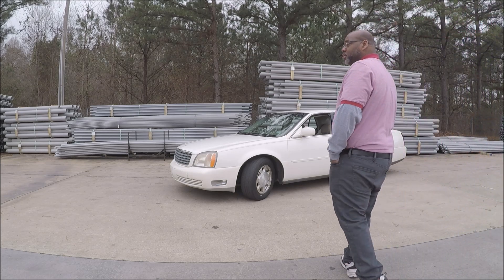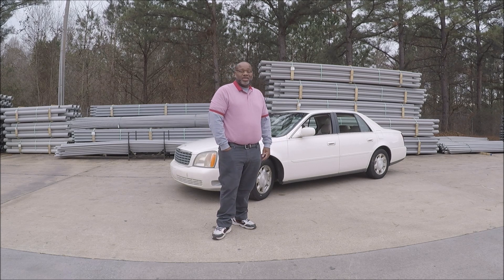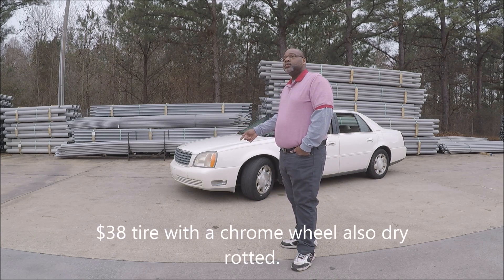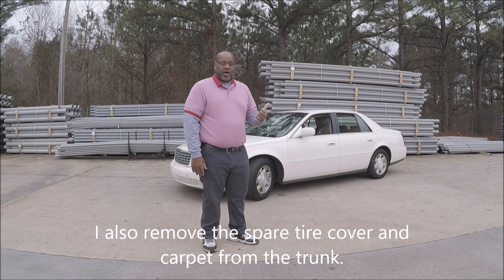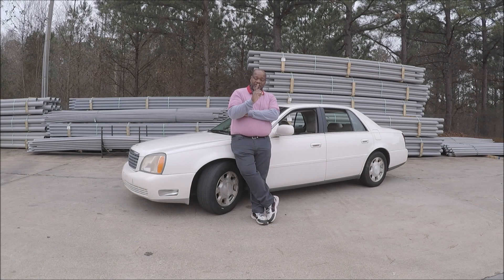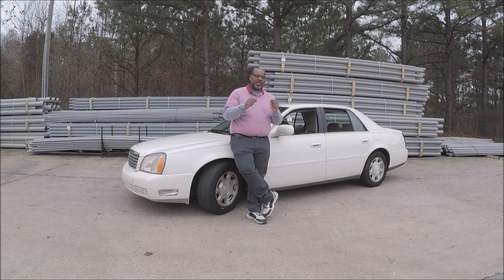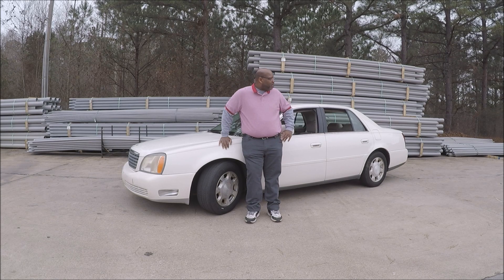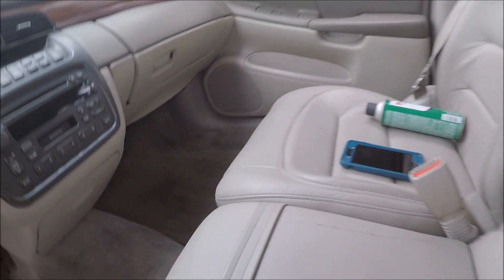2001 Cadillac Deville. $375 buy